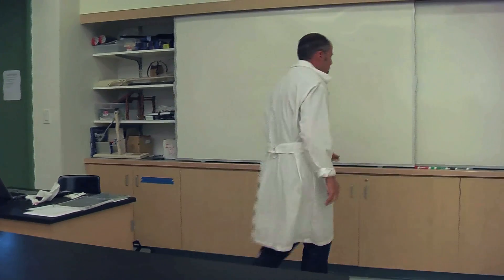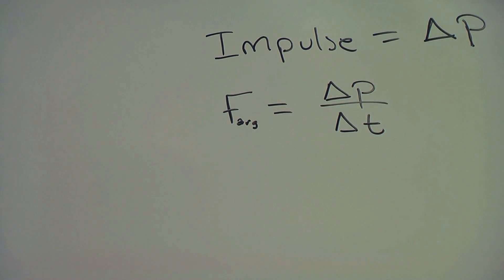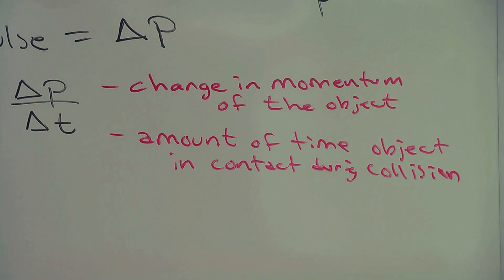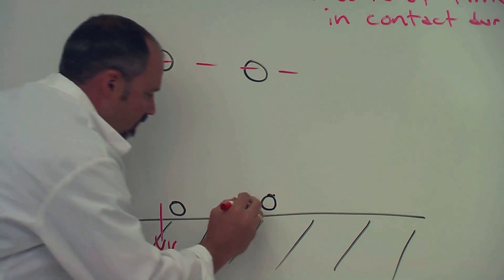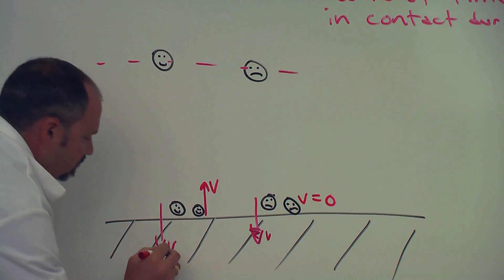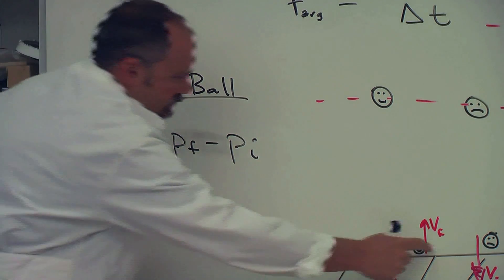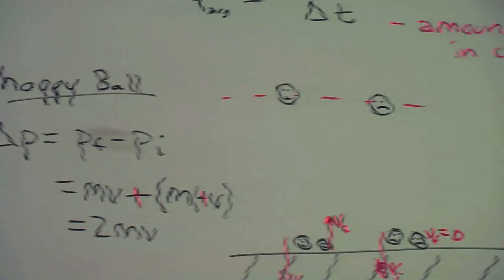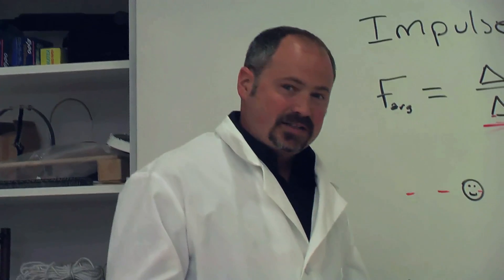Impulse: Happy Ball Sad Ball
A demonstration of impulse is explained and solved.